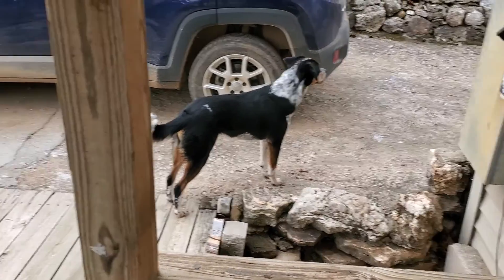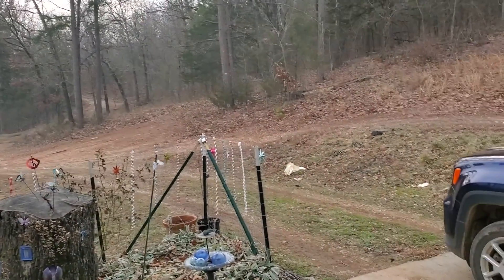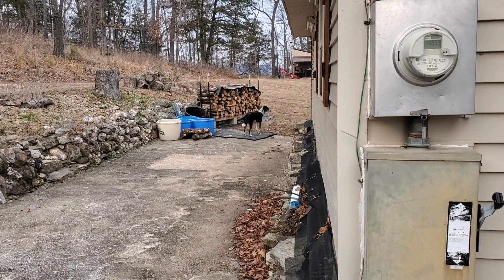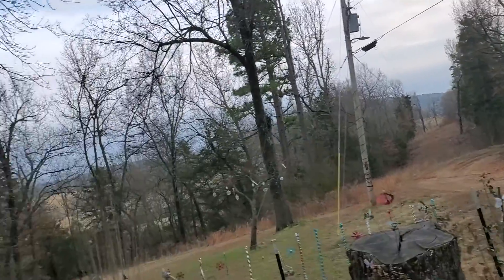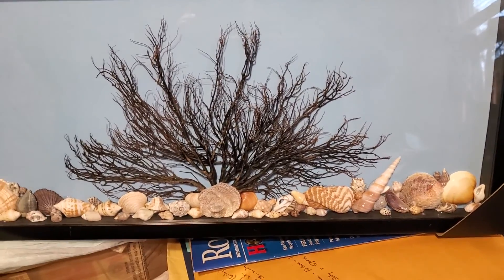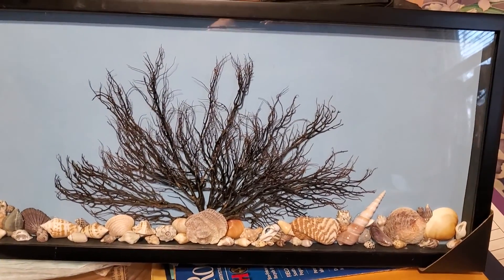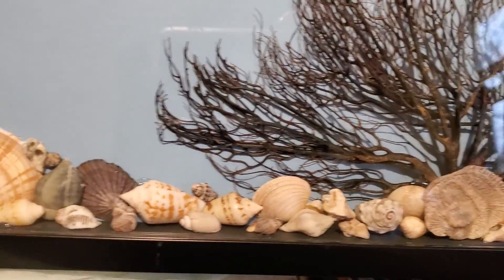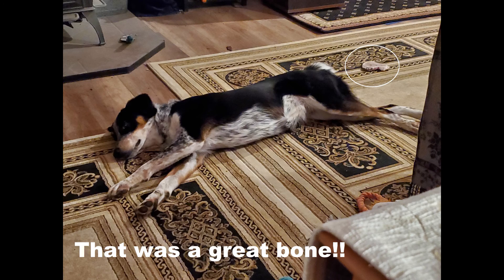891 Cold Fan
Can I get a little heat??